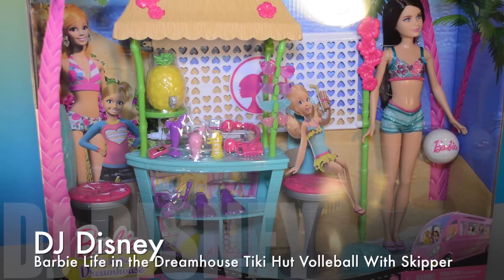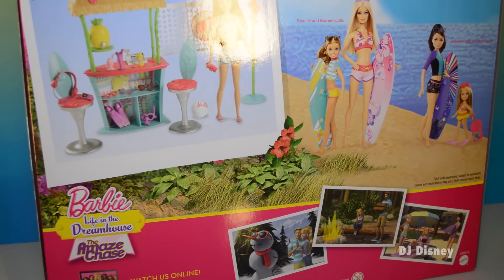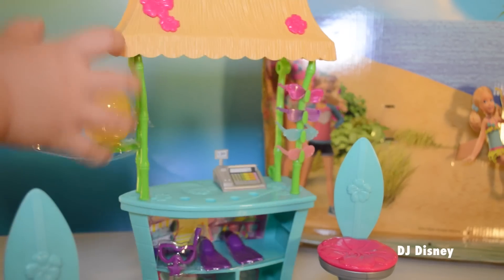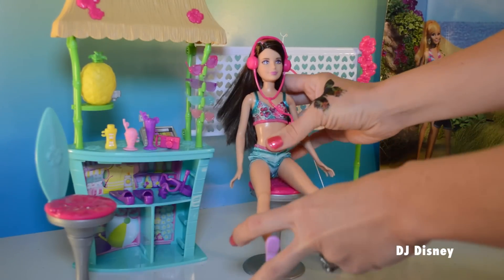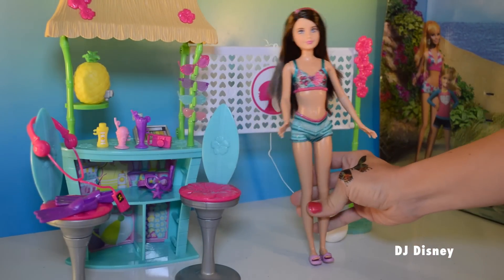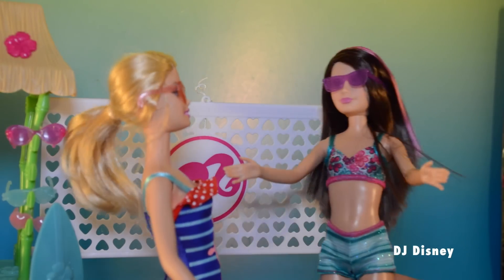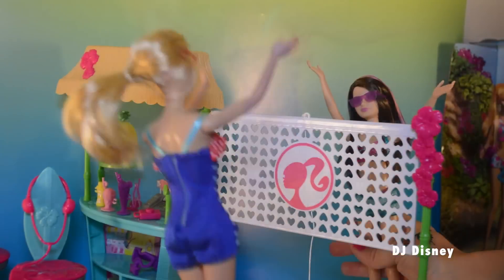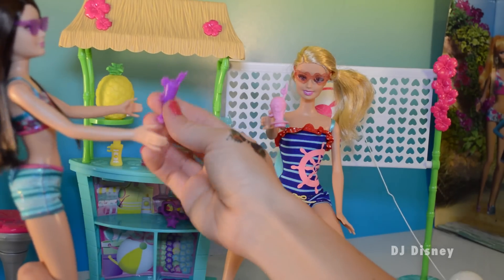Barbie Life in the Dreamhouse - Skipper and Barbie at Tiki Hut Play Beach Volleyball